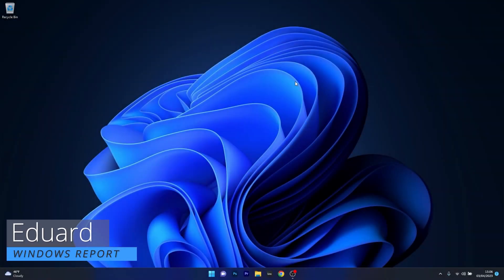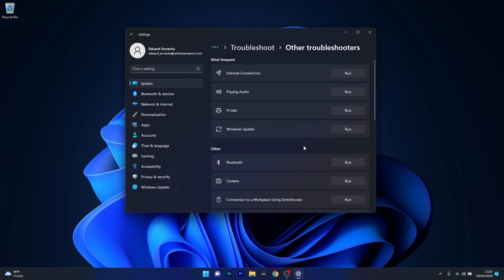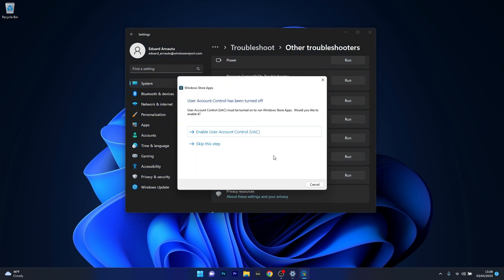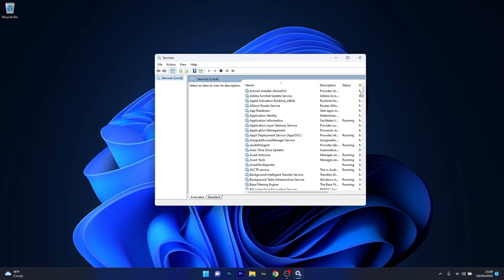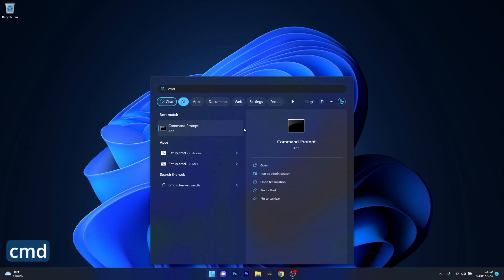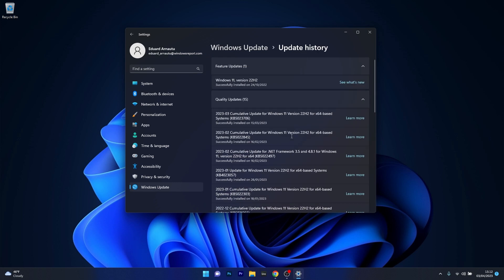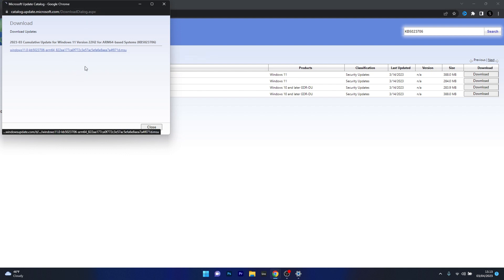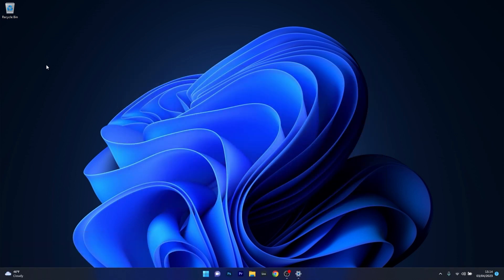FIX: Windows 11 Update Error 0x8024500c [Easy Guide]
| ⚙️Try Fortect to fix and optimize your PC like a Pro

Easily tackle the Windows 11 update error code 0x8024500C with our simple, step-by-step guide. Keep your PC protected, up-to-date, and running smoothly with the latest features. Take control of your updates today! 💻🛡️

Commands:
sfc /scannow

0:00 - Intro
0:14 - Run the Windows Update troubleshooter
0:50 - Run the Store troubleshooter
1:26 - Clear the Microsoft Store cache
1:43 - Check Windows Update Service
2:25 - Run SFC and DISM scans
2:51 - Update Windows 11 Manually
4:06 - Restoro